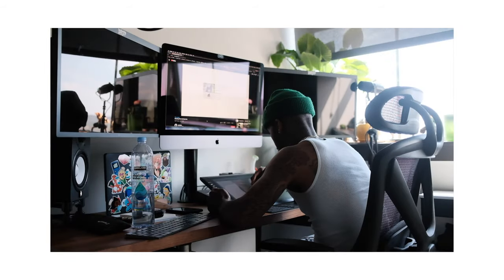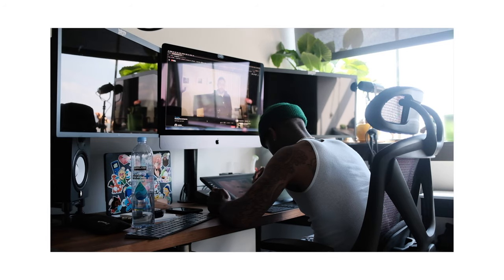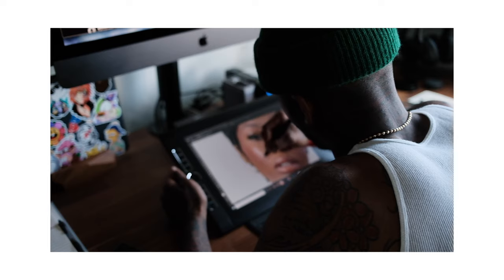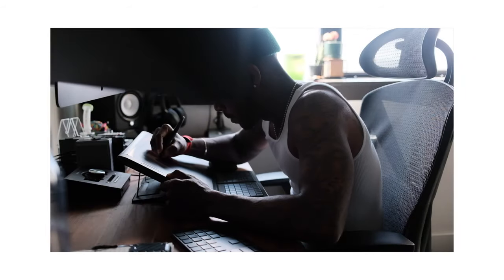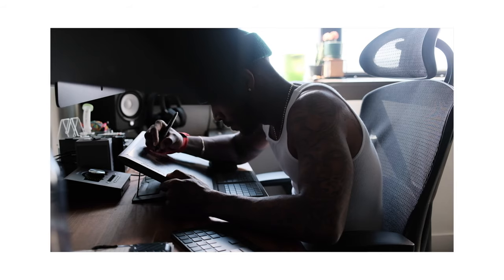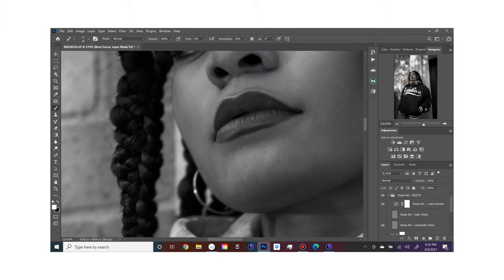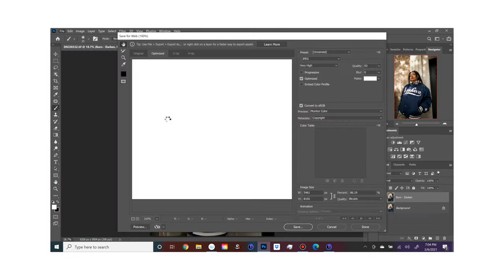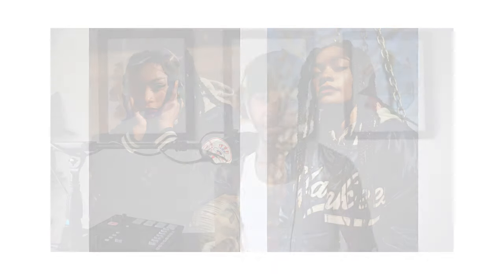Why you should learn to retouch...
What's up you guys, Today while I  was retouching I  thought I'd make a quick video stressing the importance of learning how to retouch your own work. It'll help you in so many situations throughout your career.

PORTABLE DRIVE:
Samsung -

Lacie Rugged -